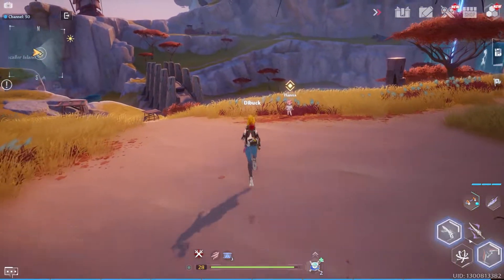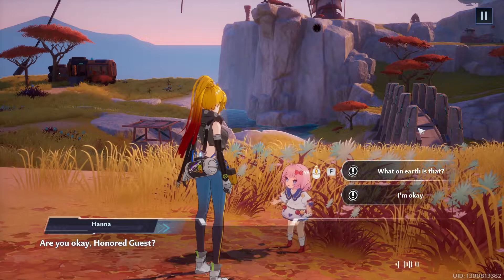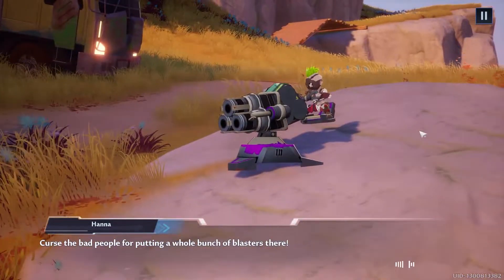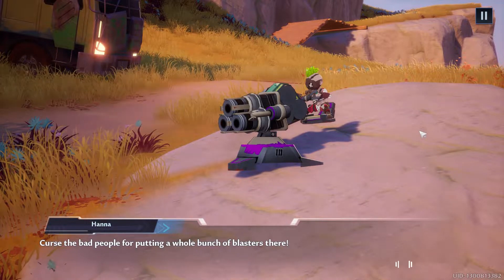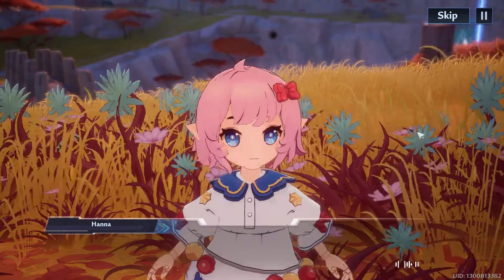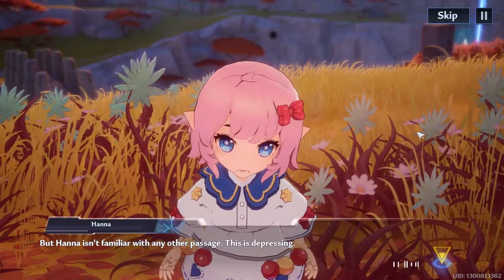Tower of Fantasy Fire Suppression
Hello Community!! Welcome to DibuckTV Channel. You are currently watching Tower of Fantasy Fire Suppression

Do you like to play video games? Do you want to know all the secrets and strategies for playing your favourite video game? Then look no further because I've got you covered!

▶️ Fire Suppression. Fire Suppression Mission. Tower of Fantasy Fire Suppression mission is part of the famous Tower of Fantasy MMORPG.
This Tower of Fantasy video shows how to do Fire Suppression Tower of Fantasy mission.
This guide video about Tower of Fantasy Fire Suppression mission video shows the right location where need to go, what need to do and how to do this Tower of Fantasy mission to complete Fire Suppression Tower of Fantasy mission.

You can find this Fire Suppression Tower of Fantasy mission is part of the Tower of Fantasy main missions.

If you stuck Fire Suppression Tower of Fantasy mission come and check out what you missed out from this Tower of Fantasy Fire Suppression mission.
Sometimes Fire Suppression Tower of Fantasy mission is difficult and annoying. So I would like to help you with this full mission guide video.
If you interested other Tower of Fantasy gameplay mission, other mission walkthrough video or any other Tower of Fantasy guide video then feel free and come look around on my channel.

Enjoy this Tower of Fantasy Fire Suppression mission video.
I hope I can help you with this Tower of Fantasy Fire Suppression walkthrough mission video.
Good Luck and Have Fun for this Tower of Fantasy Fire Suppression mission.

What's up, everybody? Dibuck is here. This channel is ideal if you're looking for the best full game guide and gameplay walkthrough. I share my strategies and tips for success in various games of different genres. I cover everything from how to level up quickly to where the best dungeon is in this channel. I'll show you all the in-game items that will make your character stronger and guide you through every step of a full edited walkthrough. If you're stucked in any MMORPG mission come and look around I make guide of all the missions in the popular and latest MMORPG games as well.

- ALL LEGO Star Wars The Skywalker Saga Missions
- ALL LEGO Star Wars The Skywalker Saga Missions #2
- ALL Teenage Mutant Ninja Turtles Shredder's Revenge Boss fights & Walkthrough

Dibuck